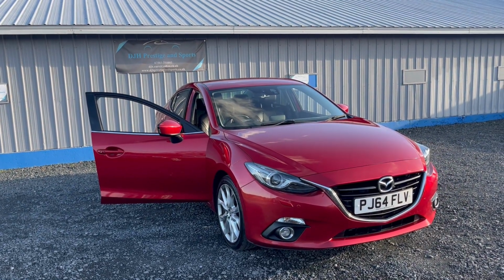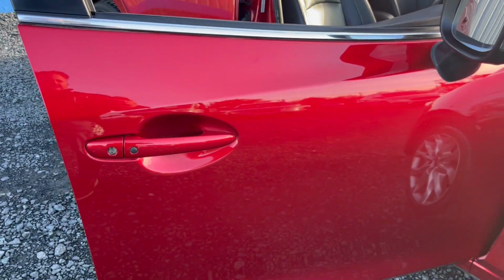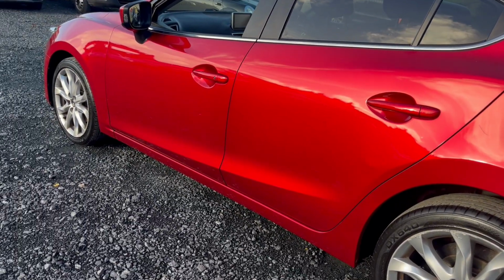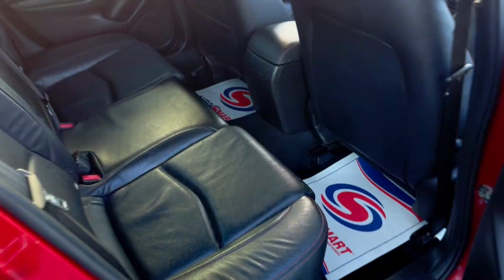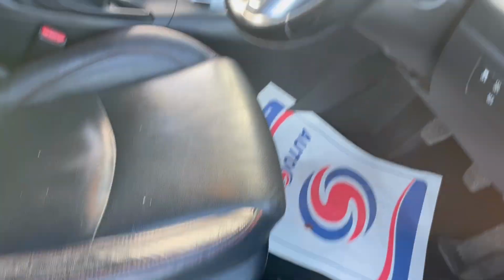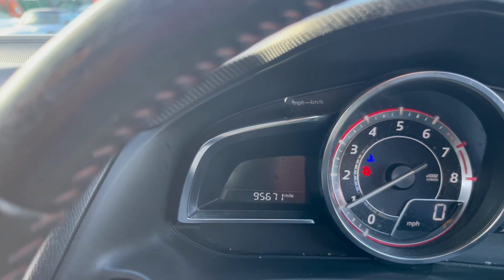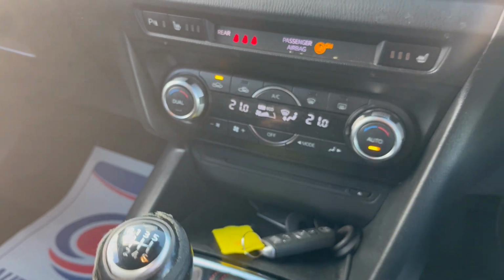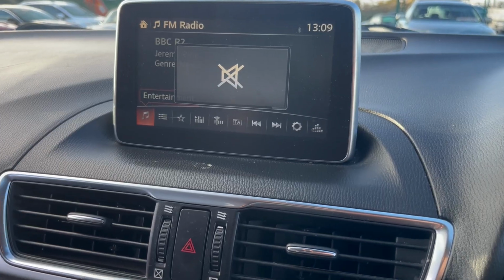Mazda Mazda3 2.0 SKYACTIV-G Sport Nav 4dr 2014 (64) 95,616 milesPetrolManual SAT NAV LEATHER HUD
Please view for Price and Pictures..ALL WEATHER INDOOR SHOWROOM VIEWING, Drive Away Today. ONE Previous Owner with Full Service History, Full LEATHER Seats, HEATED Seats, Factory SATELLITE Navigation, HEADS UP DISPLAY, DAB Radio, BLUETOOTH Connectivity, Parking Sensors, Climate Control AIR Conditioning, CRUISE Control, Electric Windows, Remote Central Locking, Electric Mirrors, Full Service History, 2KEYS, FULL HPI CLEAR CERTIFICATE, Any inspection welcome, CAN BE VIEWED INSIDE so can be fully inspected in any weather. Open 7 days. Try us first. APR From 11.9% Subject to underwriting We offer full dealer facilities including Finance, Part Exchange and Extended Warranty. Please call for viewing 9am to 6pm (we may be able to accommodate other times) Located in Sutton Coldfield Near Birmingham, Easy to Find. We work on Very HIGH & FAST turnover, so our cars are PRICED LOW, DEBIT, CREDIT CARDS ACCEPTED, READY TO DRIVE AWAY TODAY. Post Code B76 9QN. Please call to check this vehicle is still available and to arrange a viewing.